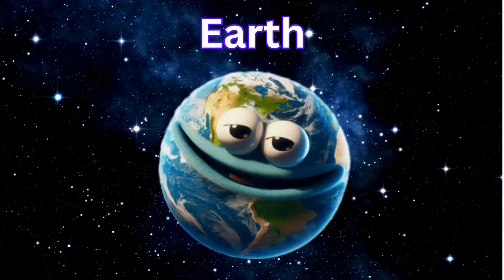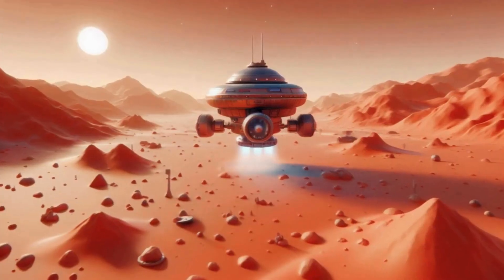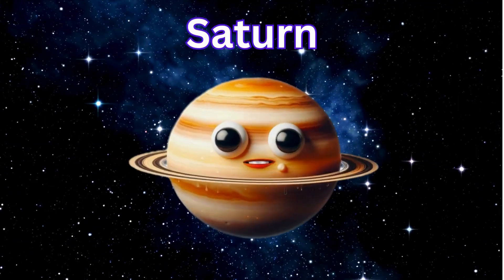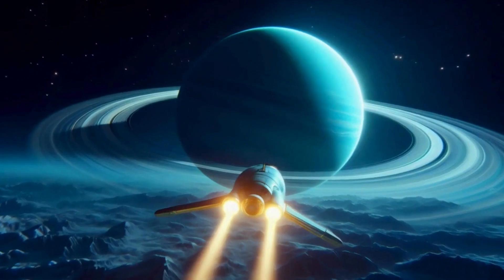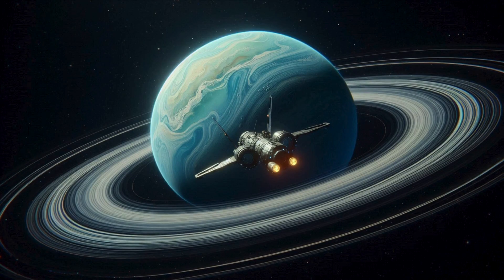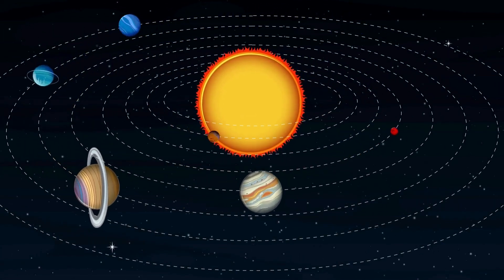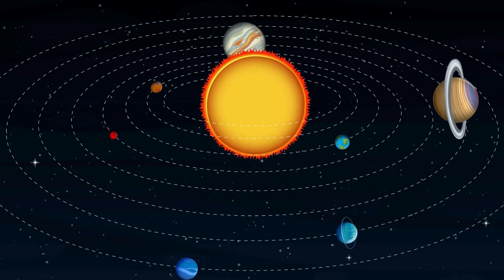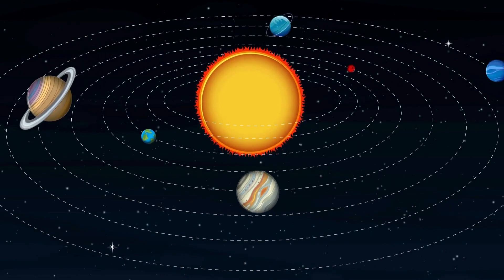Meet the Planets: A Fun Introduction Song!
Join us on a fun musical journey through our solar system with the 'Planet Introduction Song!' Each planet takes a turn to introduce itself, sharing exciting facts and captivating details about its unique features. Perfect for kids, this catchy tune makes learning about the planets an interactive and enjoyable experience. Sing along and explore the wonders of space!"